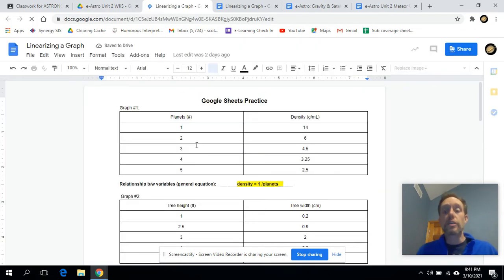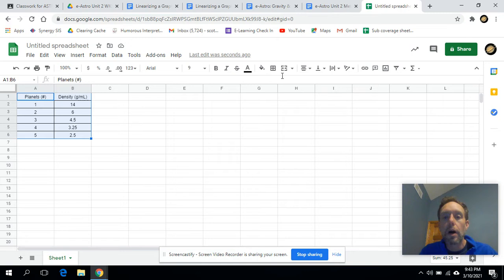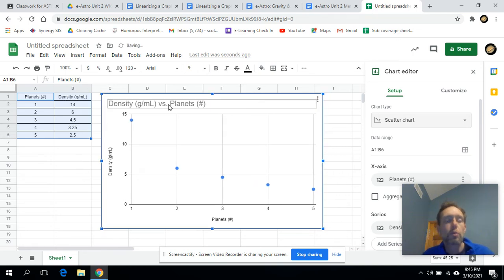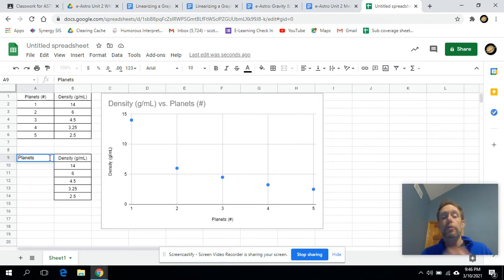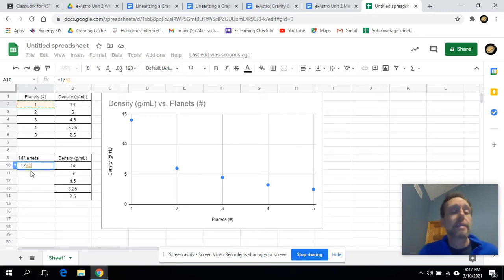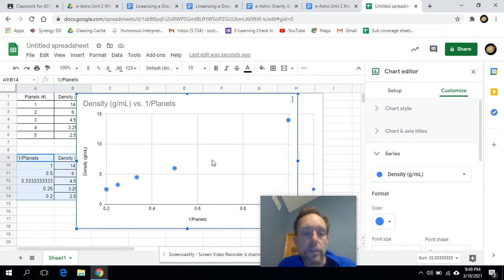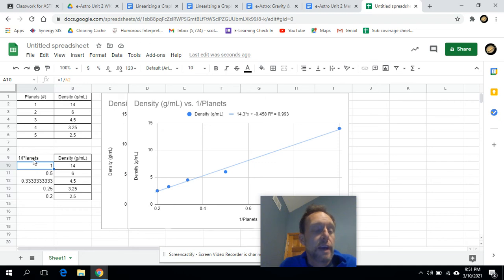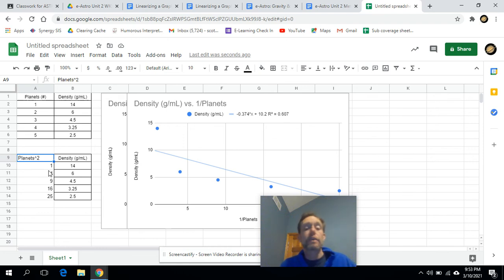Linearizing a Graph in Google Sheets